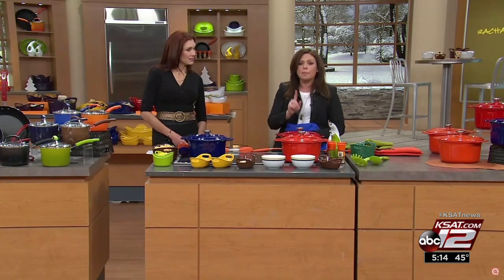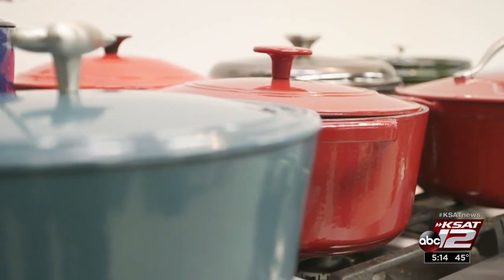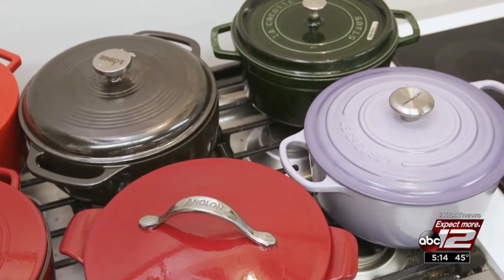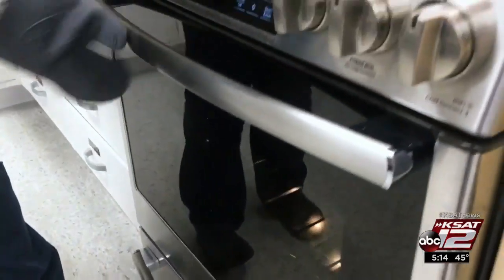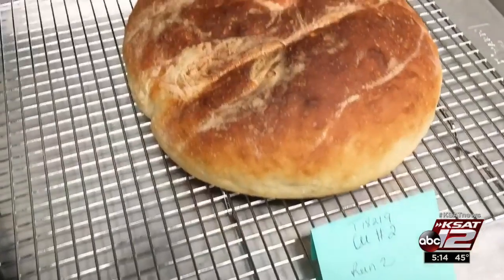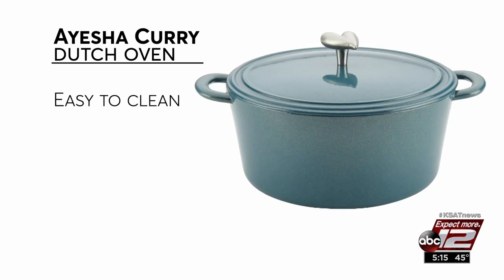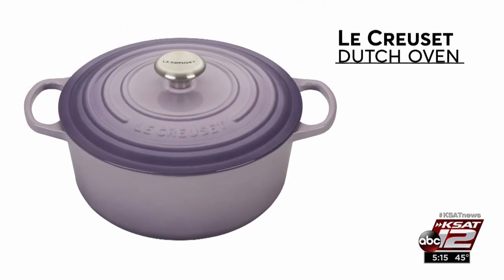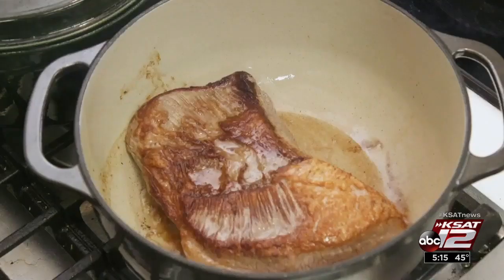Consumer Reports tests Dutch ovens